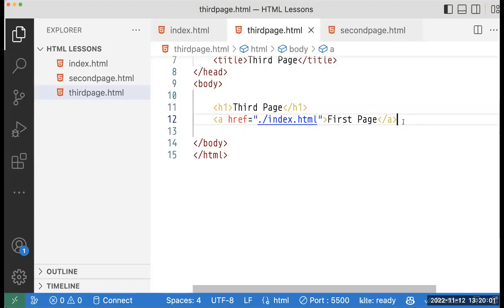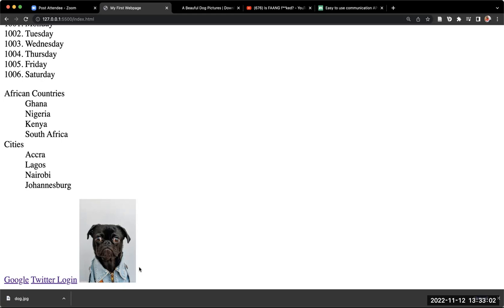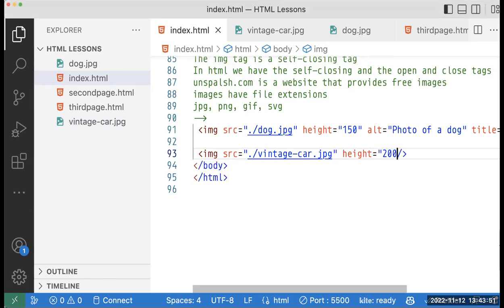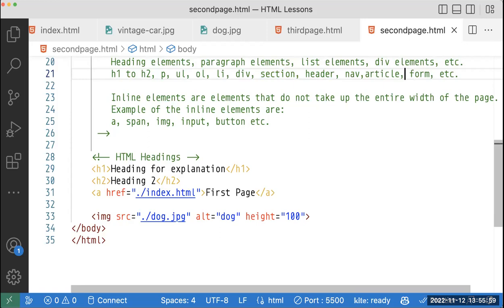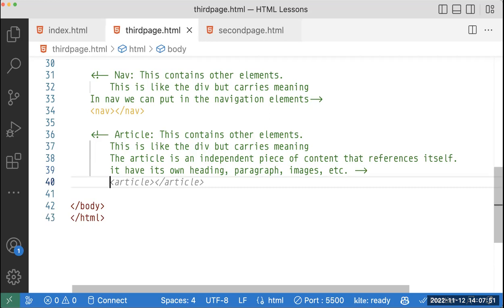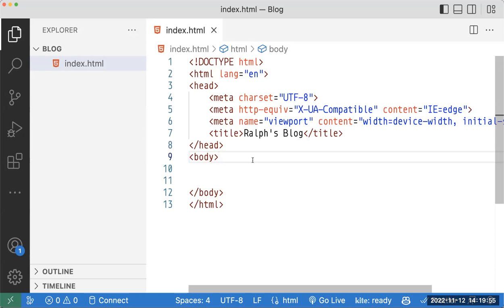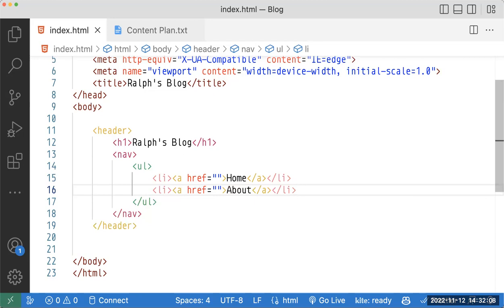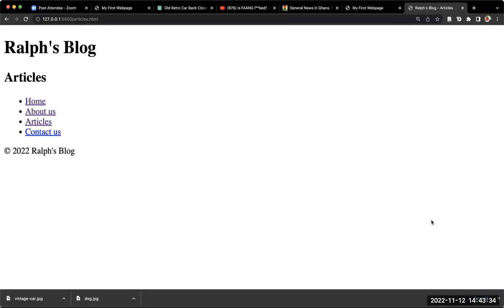WEB FUNDAMENTALS PART 3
We continue to explore some aspects of HTML and CSS.  We also begin to build some mini projects.